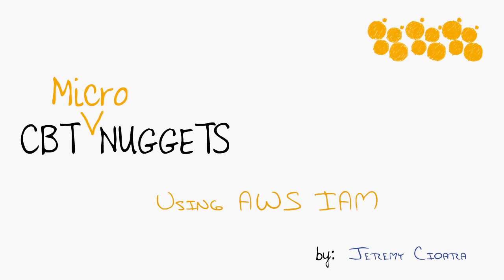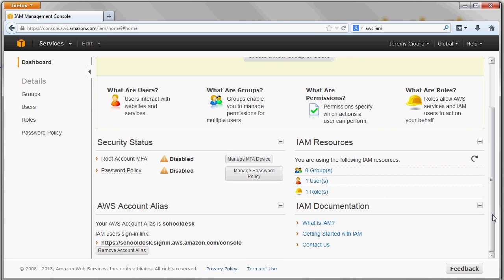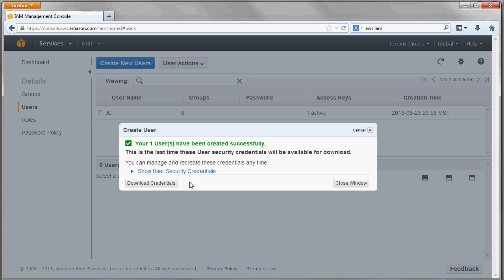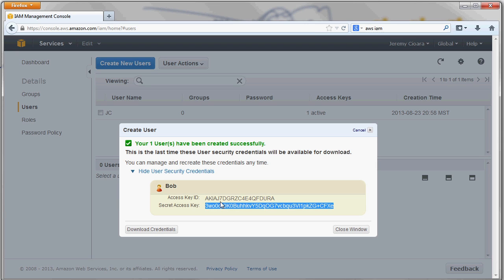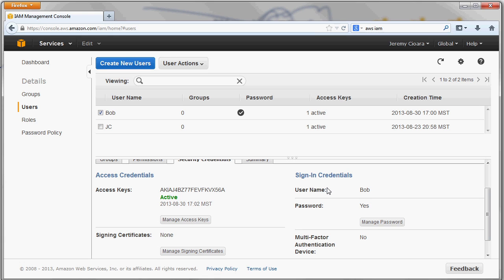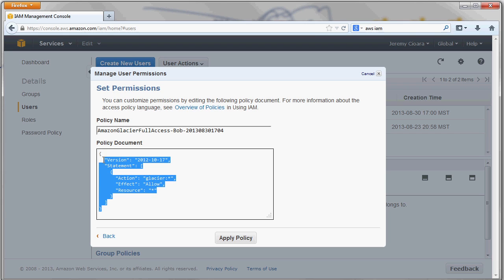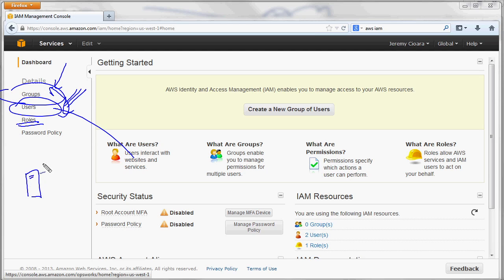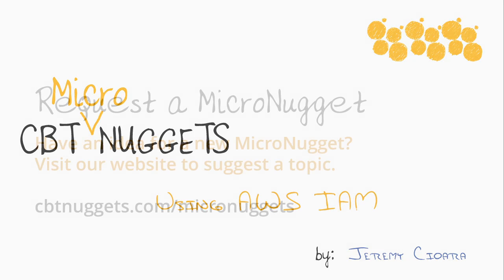MicroNugget: How to Use AWS IaM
In this video, Jeremy Cioara covers how to use Amazon Web Services’ Identity and Access Management (IAM). This is how you manage your user accounts for AWS resources. It isn’t an inherently difficult concept, but Amazon does approach it in a relatively unique way.

Jeremy begins by defining IAM and outlining how AWS approaches user account management a bit differently than you may be used to. He opens the AWS management console and demonstrates how you can come in and limit users down to specific resources, which is actually an Amazon best practice.

Even if you’re a one-person show, you should create sub user accounts for specific services that only have access to the resources that type of user needs. The primary advantage of this approach is that if any of your user accounts are compromised, someone can’t come in and destroy your entire infrastructure. Jeremy will walk you through what this looks like and how to employ IAM effectively.